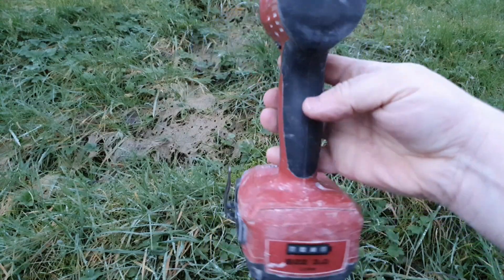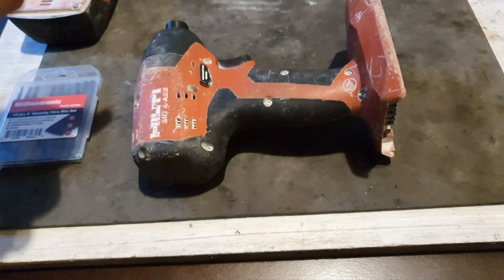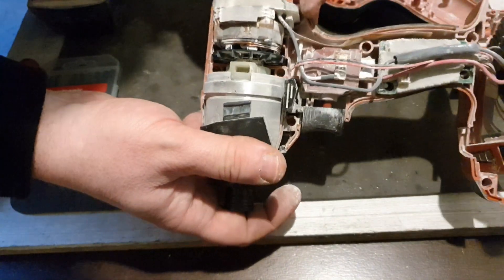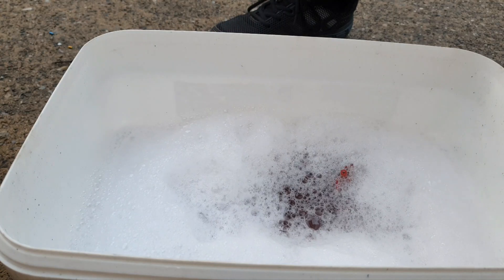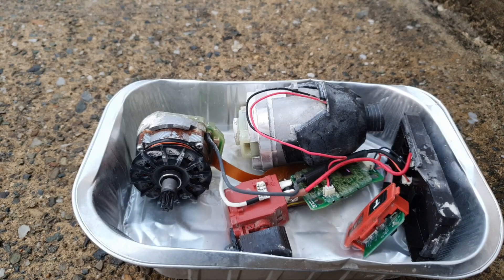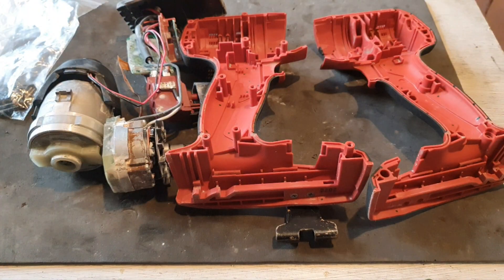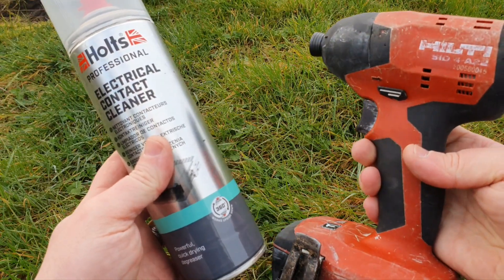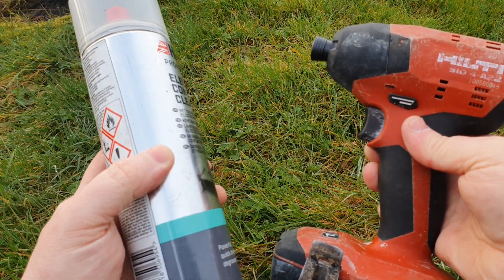Hilti SID 4-A22 impact driver repair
In this video, we tackle a common problem with the Hilti SID 4-A22 impact driver, which is losing power and making excessive noise. We show the fault and then demonstrate the solution, which involves a complete teardown of the tool, cleaning the motor with electrical contact cleaner, and washing the casing with a bucket of hot soapy water. We then reassemble the tool and show it running smoothly, with no loss of power or noise, driving screws effortlessly.

If you're experiencing similar issues with your Hilti SID 4-A22 impact driver, this video is a must-watch! We go into detail on the teardown process and explain how to clean the tool properly, which can save you a lot of money in repair costs.
Hilti trigger fault?
Hilti losing power?
Hilti not going?
try this

ITEMS USED IN THIS REPAIR (links below)

Generic blower UK

Contact Cleaner UK

Hilti
SID 4-A22
Impact Driver
Power Tool
Repair
Restoration
DIY
Electrical Contact Cleaner
Soapy Water
Tool Teardown
Maintenance
Power Tool Repair